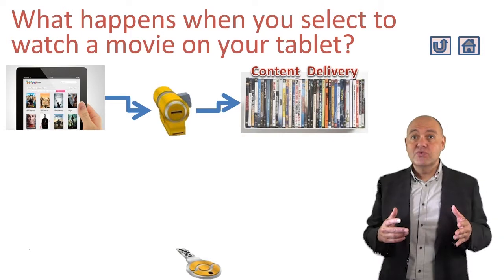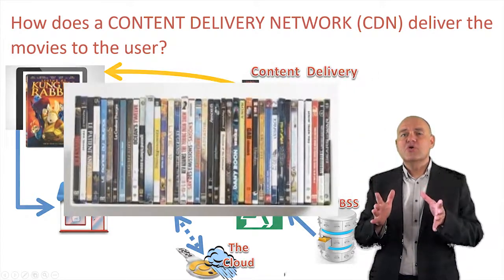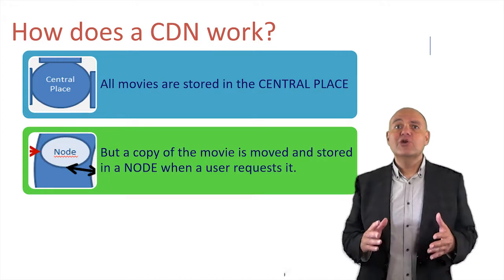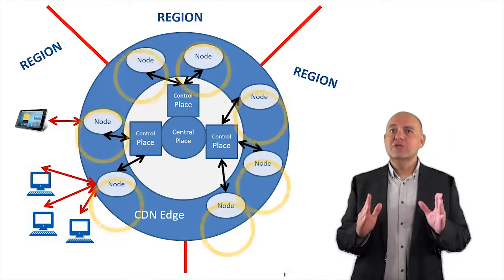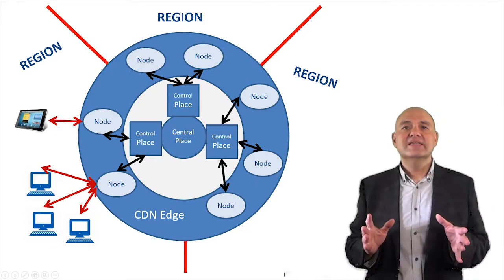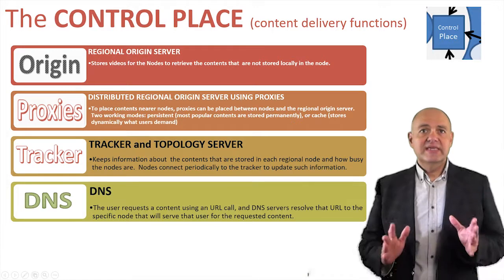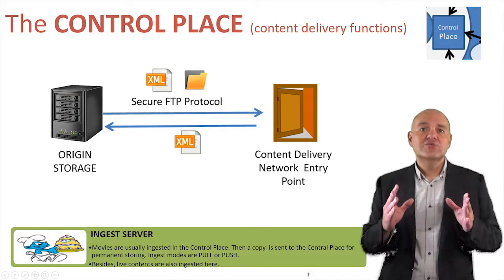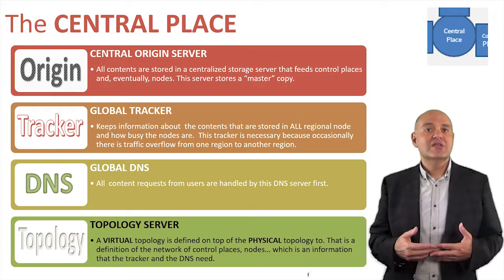Video Tech CDN English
Introduction to Video IPTV/OTT/CDN technology for students and for those who keep their curiosity alive